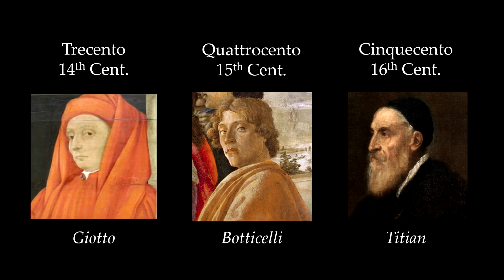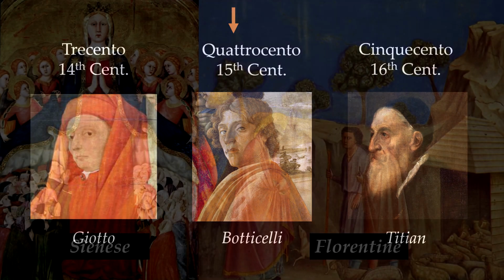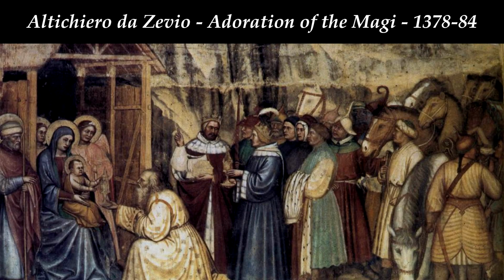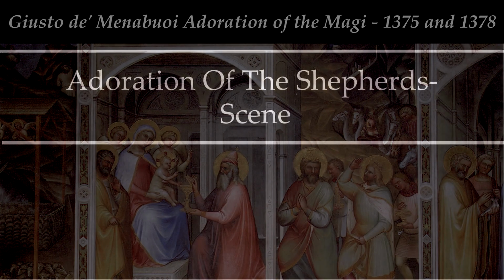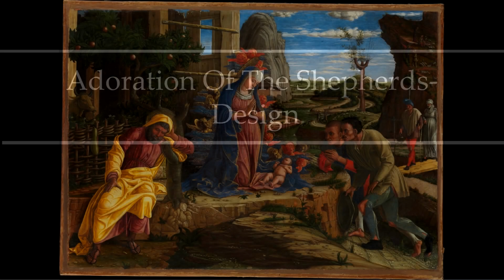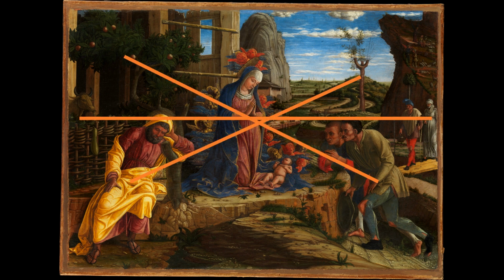The Symbology of Mantegna's Adoration Of The Shepherds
An analysis of the renaissance masters work depicting this classic scene from the Nativity.